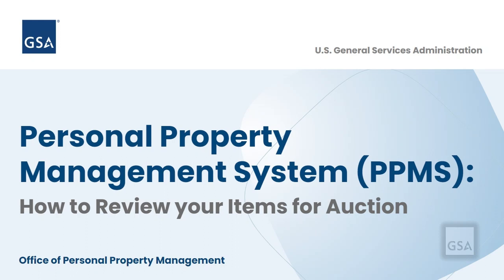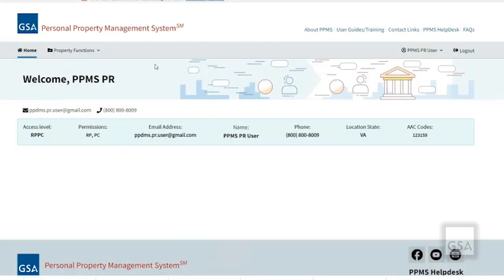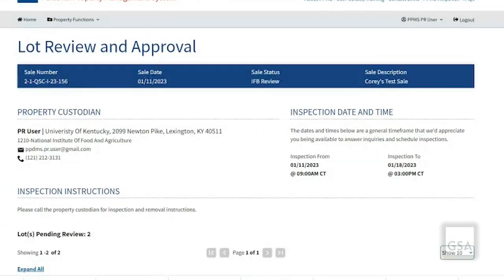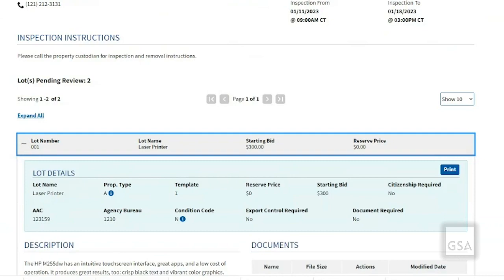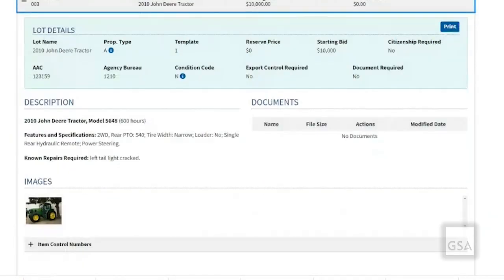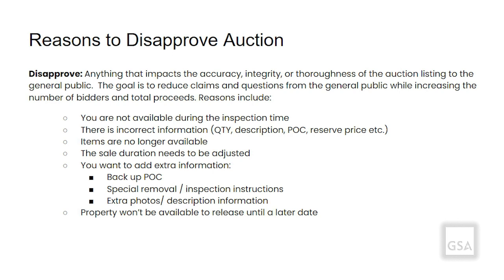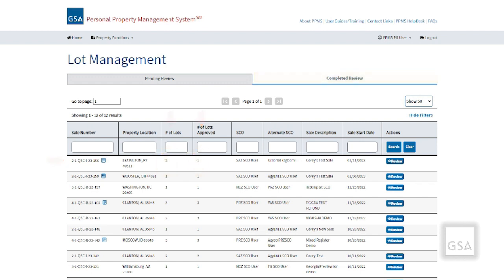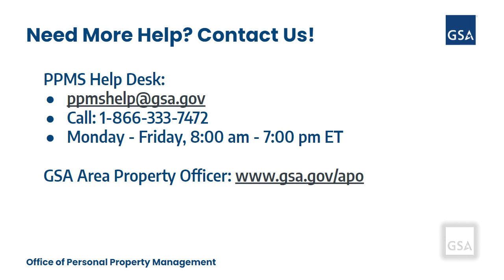GSA PPMS: How to Review your Items for Auction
As a property custodian in federal and state agencies, you play a vital role in assisting GSA in successfully selling property.  Learn how to review your items for auction in the GSA Personal Property Management System (PPMS).

GSA Office of Personal Property Management